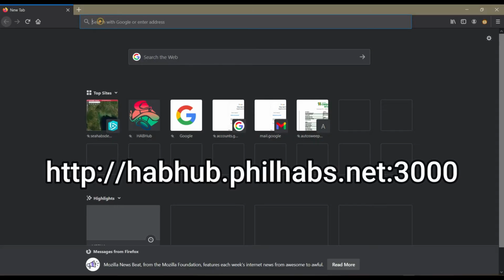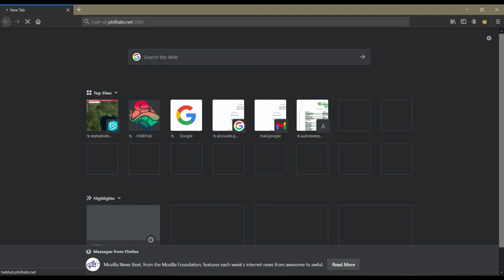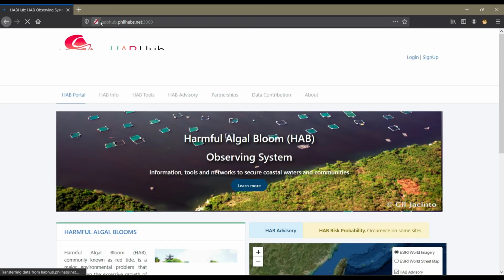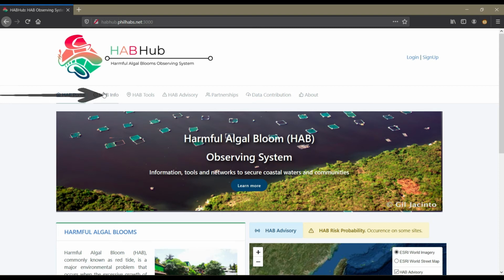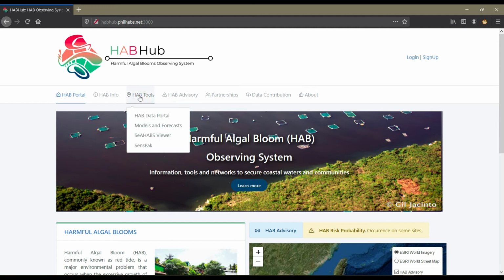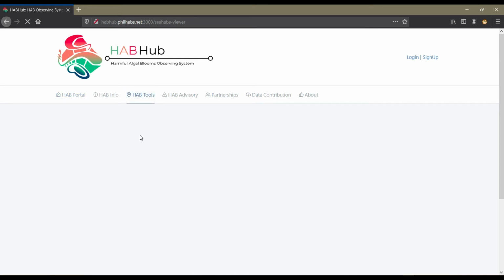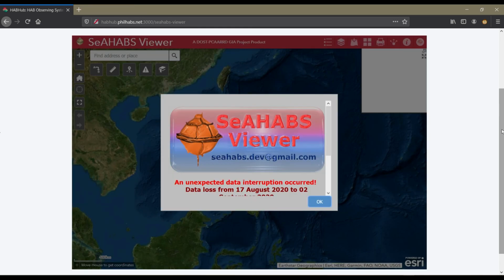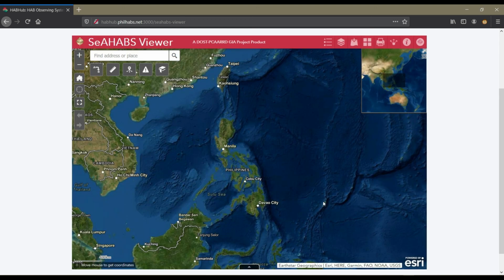How to Access the SeAHABS Viewer on a Computer via the HABHub Website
This is a tutorial on how to access the SeAHABS Viewer on a computer via the HABHub website.  It is a part of the SeAHABS Training course I materials.